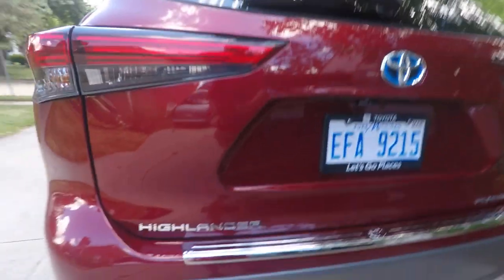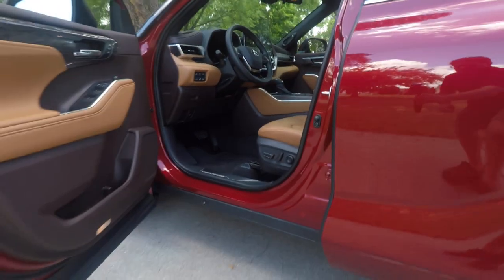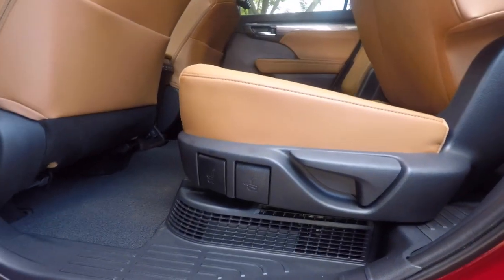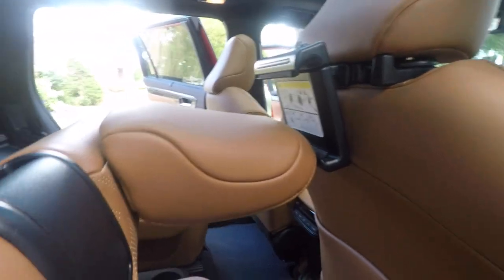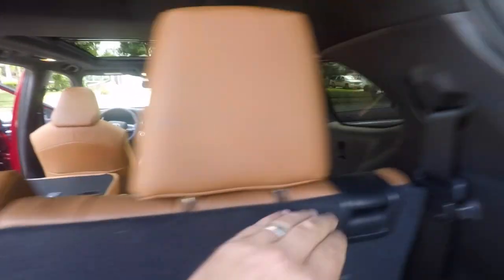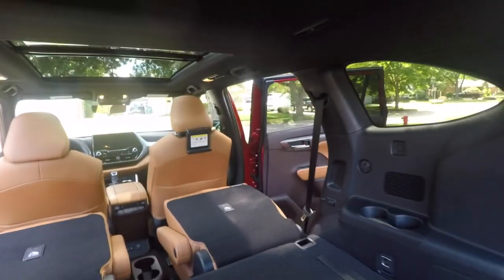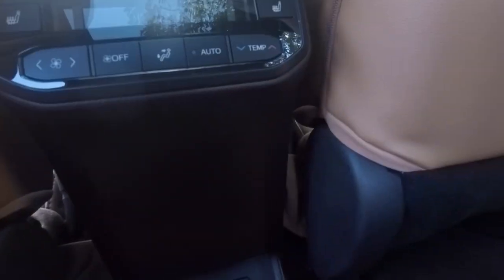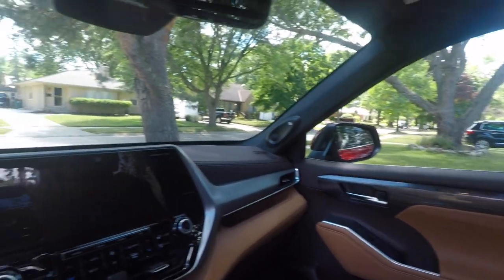Unveiling The 2020 Toyota Highlander Hybrid Platinum: My Honest First Impressions!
This week we have the 2020 Toyota Highlander Hybrid in for review.  I thought I'd share my first impressions here with you.  Before the Kia Telluride came along the Highlander was my favorite vehicle in the segment, I am interested to see if it can reclaim that throne.